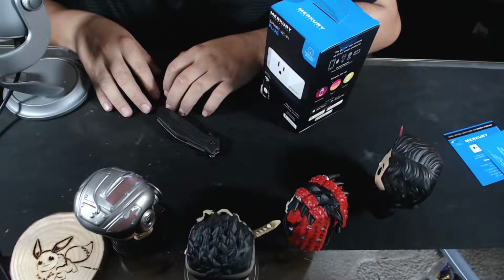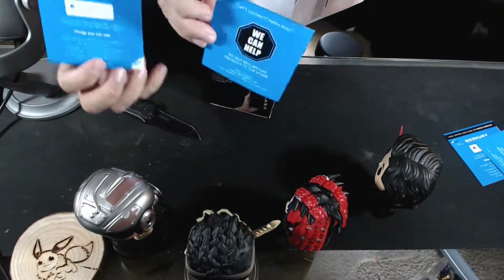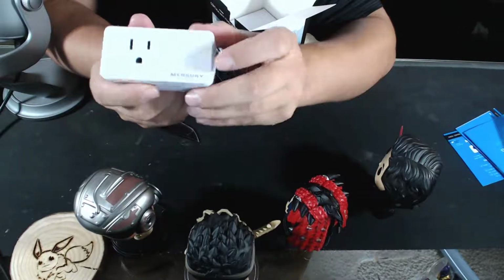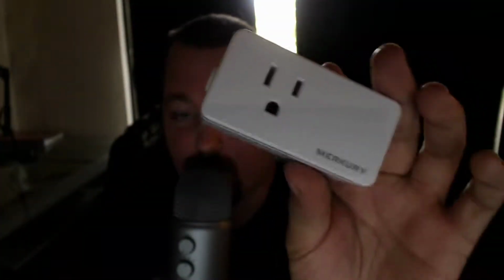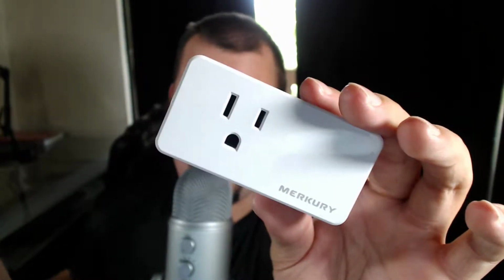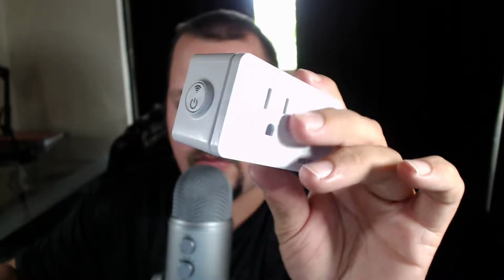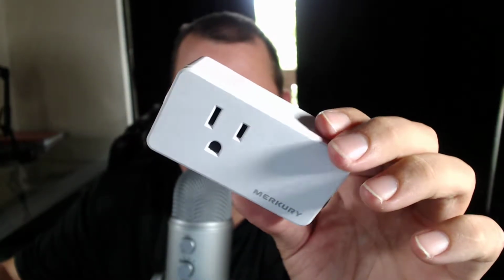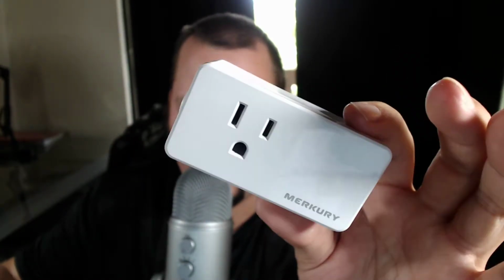Black Desert Codes & Muerkury wifi smart plug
I well be reviewing the Merkury WI-FI Smart Plug and giving away guest passes for Black Desert Online

Codes below:
3KQJCBT-SJ7495I-BPTKNJ0-UAPK0

DMN93KA-A0NH8RR-AKCF90L-N09AR

H2TEH26-6NS0ARS-E0KK7AA-NJI7

E4IKGOD-KCVP5A7-ADLB3L5-4KQKH

I7S721O-94G12S1-BT5O8NC-KORJ6

975NT3M-C8OKAIK-3SB8UD2-2HDN7

GNQ5J94-27H7DQN-7NCNP4B-C3CRO

SQUSG4I-QHRRHOD-0M727PI-LQH2V

QG2E729-E5AEISO-C09GPG9-82M8V

RS7DR9I-UE6I404-FBUK7DR-8AHUI

JECDFEB-246AU5F-EN6ROB4-NP1UK

VOI618M-LF0B27Q-MSR776D-R3K48

GRI60MQ-ECHLH00-ABH8O5S-47ML8

7O671AV-PHLNF69-472LOH4-04AGJ

P059EJ7-SO6CRL5-A5ETVR1-SDR9N

QTOKDND-R6B1AV8-28VG44F-1HN6P

E4ROQKV-SBB17KJ-QQJR5AS-G38EU

5U9GSC9-FT29UHM-DP6V5VF-4PI79

8U322VE-B0M6D9I-O9OEC8T-IMROC

N1TM6P8-OUNUKL9-2OTCEP3-QR1L6